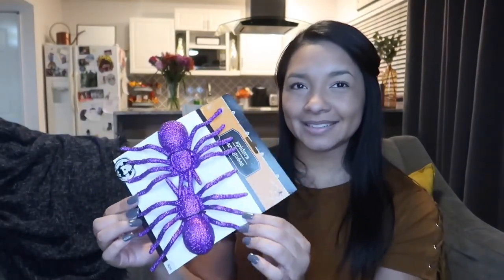New Dollar Tree Halloween Haul 👻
Hey Friends!

ᔕᑭOOKY ᔕEᗩᔕOᑎ Iᔕ OᖴᖴIᑕIᗩᒪᒪY ᕼEᖇE!!! EEK!  🤗

𝘍𝘰𝘳 𝘮𝘦, 𝘋𝘰𝘭𝘭𝘢𝘳 𝘛𝘳𝘦𝘦 𝘪𝘴 𝘢 𝘔𝘶𝘴𝘵 𝘚𝘵𝘰𝘱 𝘚𝘩𝘰𝘱 𝘧𝘰𝘳 𝘢𝘯𝘺 𝘩𝘰𝘭𝘪𝘥𝘢𝘺 𝘰𝘳 𝘴𝘦𝘢𝘴𝘰𝘯. 𝘐 𝘢𝘭𝘸𝘢𝘺𝘴 𝘧𝘪𝘯𝘥 𝘴𝘰𝘮𝘦 𝘱𝘳𝘦𝘵𝘵𝘺 𝘯𝘦𝘢𝘵 𝘵𝘩𝘪𝘯𝘨𝘴...𝘦𝘴𝘱𝘦𝘤𝘪𝘢𝘭𝘭𝘺 𝘧𝘰𝘳 𝘮𝘺 𝘵𝘪𝘦𝘳 𝘵𝘳𝘢𝘺𝘴!

𝘛𝘩𝘪𝘴 𝘵𝘪𝘮𝘦 𝘰𝘧 𝘺𝘦𝘢𝘳 𝘪𝘴 𝘫𝘶𝘴𝘵 𝘴𝘰 𝘮𝘶𝘤𝘩 𝘧𝘶𝘯! 𝘏𝘰𝘱𝘦 𝘺𝘰𝘶 𝘦𝘯𝘫𝘰𝘺 𝘵𝘩𝘪𝘴 𝘭𝘪𝘵𝘵𝘭𝘦 𝘮𝘪𝘯𝘪 𝘏𝘢𝘭𝘭𝘰𝘸𝘦𝘦𝘯 𝘋𝘰𝘭𝘭𝘢𝘳 𝘛𝘳𝘦𝘦 𝘏𝘢𝘶𝘭!

𝒫𝓇𝒾𝓈𝒸𝒾𝓁𝓁𝒶

ᴘɪɴᴛᴇʀᴇꜱᴛ:
ʜᴛᴛᴘꜱ://ᴘɪɴ.ɪᴛ/15ᴛ04ᴜʀ
ɢᴏᴏᴅʀᴇᴀᴅꜱ
ʜᴛᴛᴘꜱ://ʙɪᴛ.ʟʏ/2ʏᴀᴠᴡʏᴀ